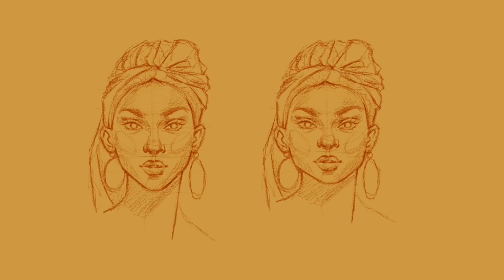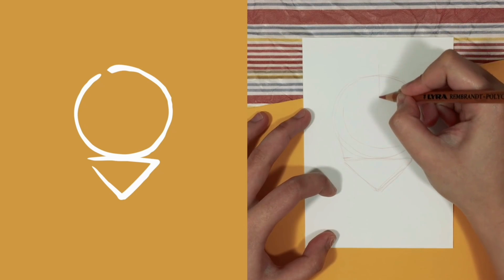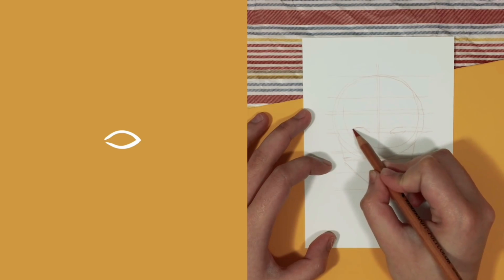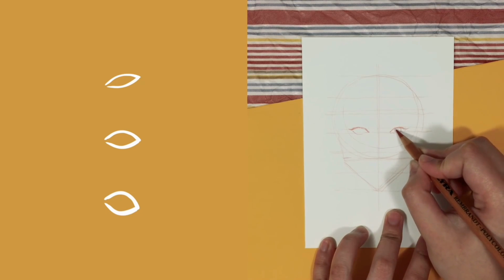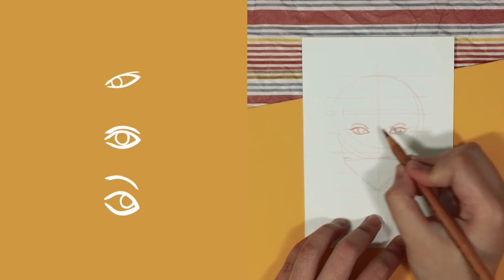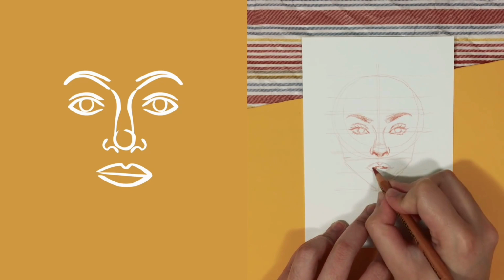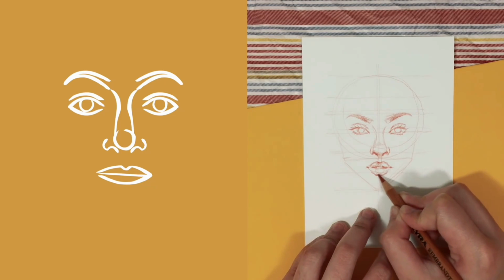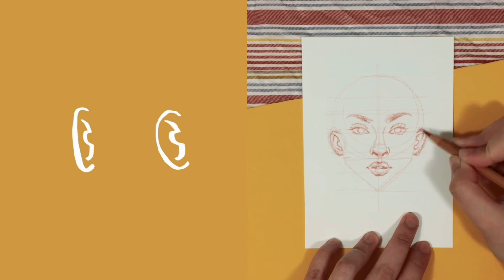How to draw eyes and faces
My name's Chris and on this channel I 'll show you how to do stuff to improve yourself and also help others.
I have other channels to help you learn and make money online.